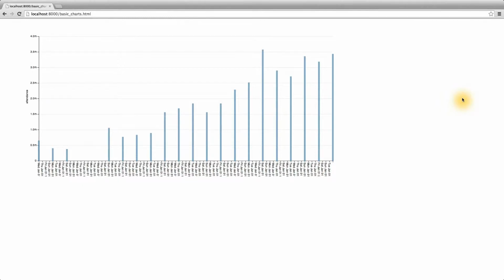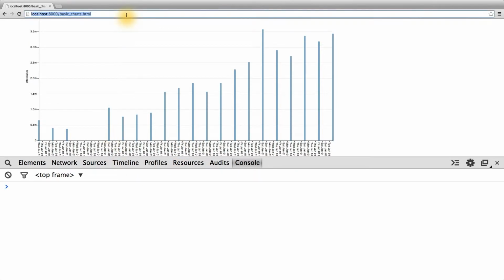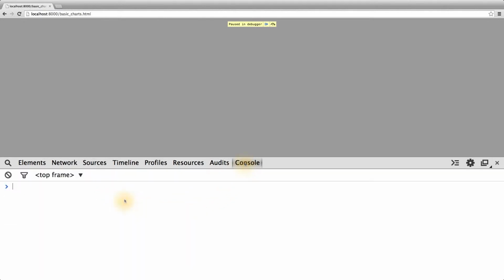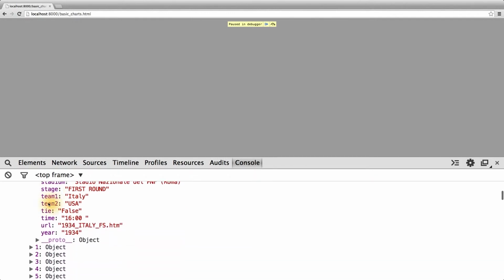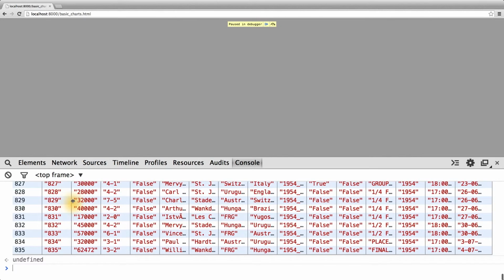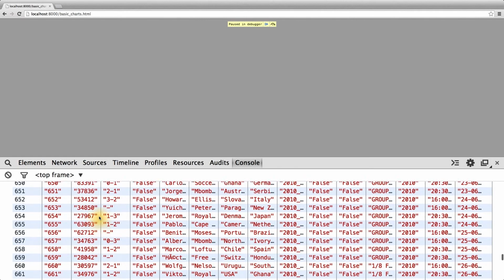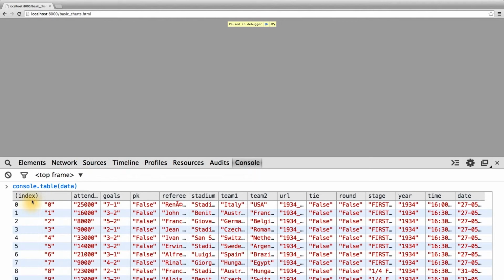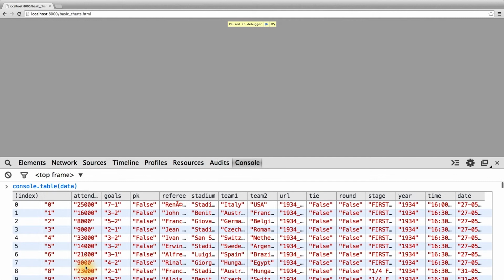Inspecting Variables and Data - Data Visualization and D3.js